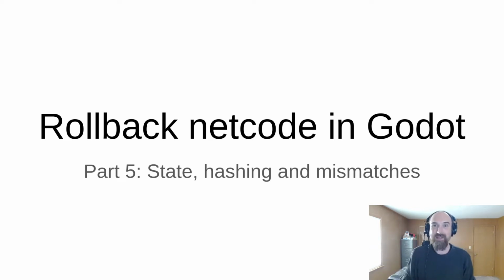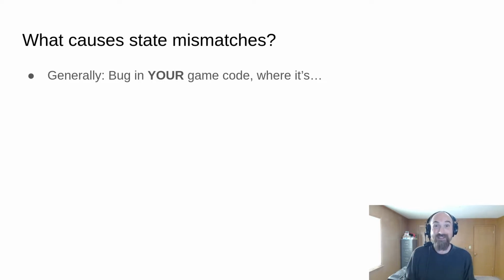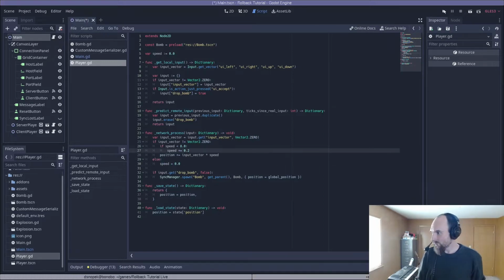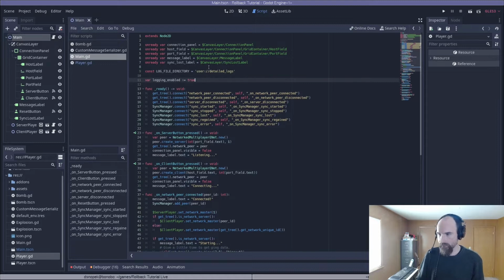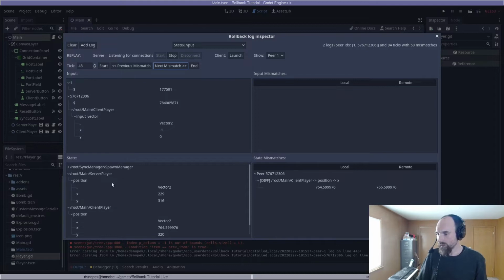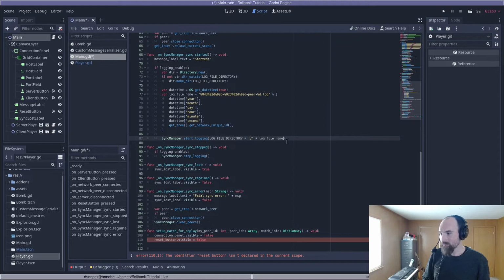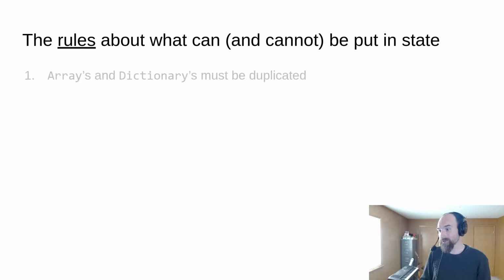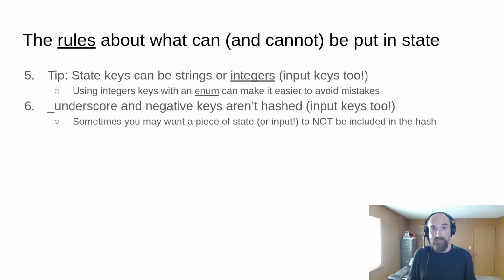Rollback netcode in Godot (part 5): State, hashing and mismatches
This is the 5th part in a tutorial series teaching how to implement rollback netcode in your game in Godot, using the Godot Rollback Netcode addon:

In this part, we talk about all about state in the context of rollback netcode! We add a state mismatch bug to our demo game on purpose, then go through how to debug it by adding detailed logging, and viewing the log files in the Log Inspector tool - including setting up state replay so you can see what a match looked like on a particular tick. We also talk about the rules about what can and cannot be put into state, as well as a few tips and tricks.